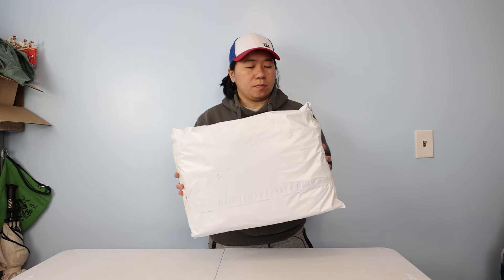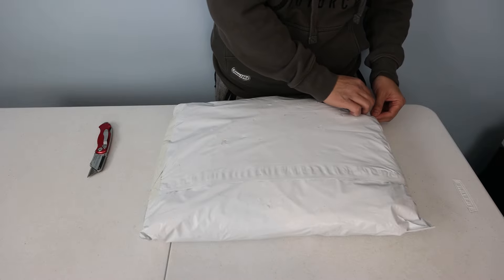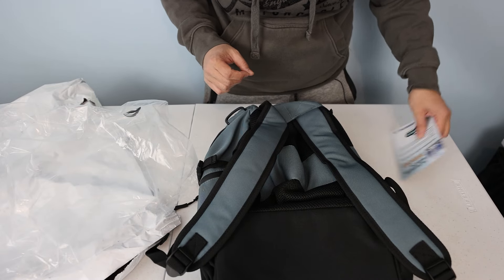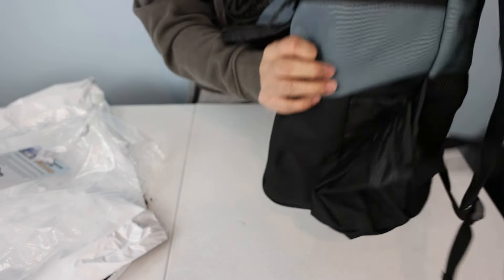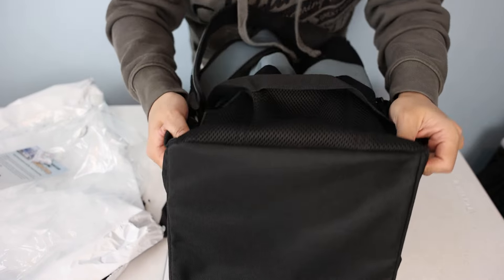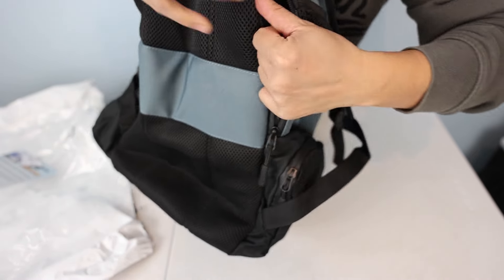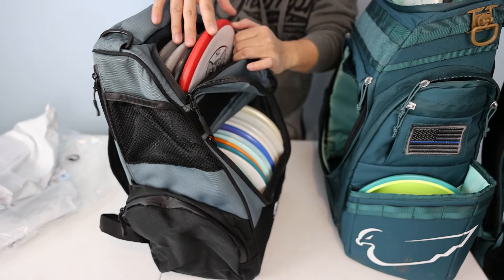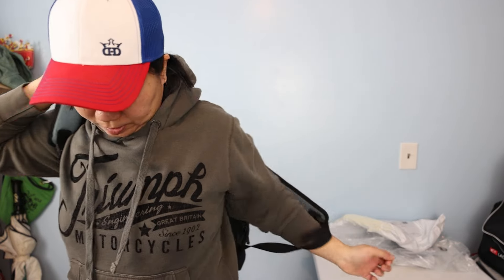BERG SPORTS Manta Disc Golf Bag | UNBOXING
I get my hands on the first bag made from recycled bottles from BERG SPORTS.  Well, at least the first one on this channel.

BERG SPORTS sent out this bag for review at no cost to me.  However, all of my thoughts, and opinions regarding The Manta are of my own.

Full detailed review coming soon!